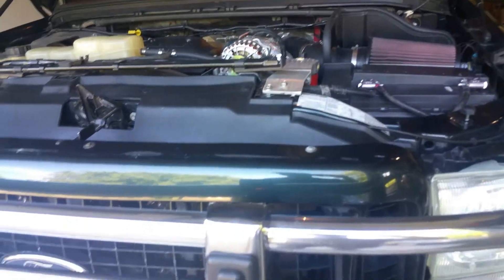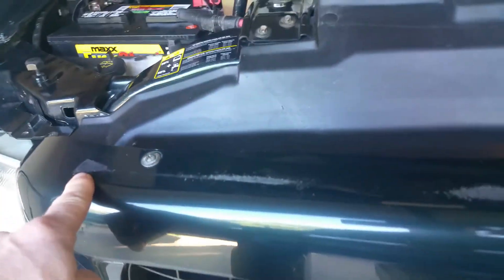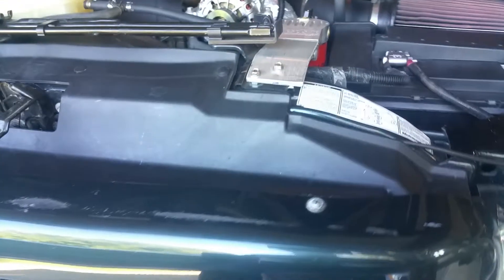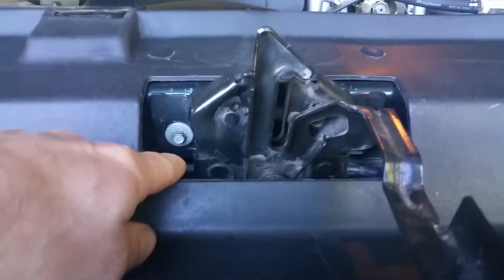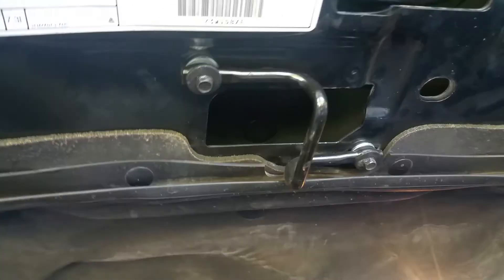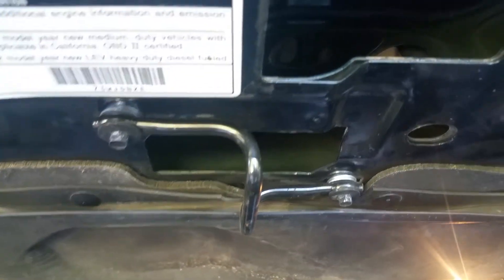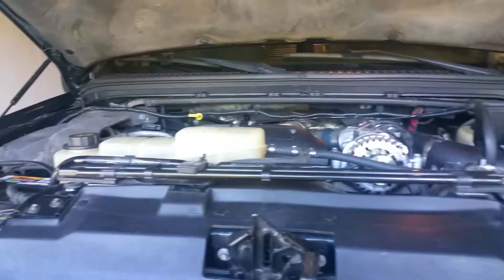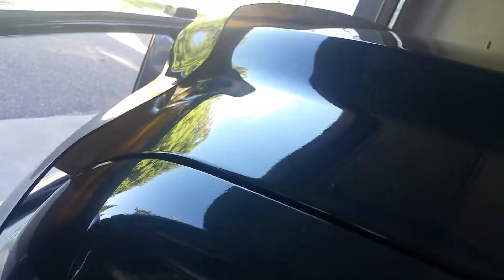2002 excursion bug deflector stopping hood from shutting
In this video I briefly detail a hood adjustment that will stop bug deflector rub on the top of your grill (if it is rubbing) and if you problems shutting your hood.